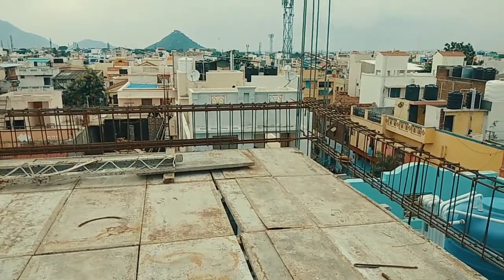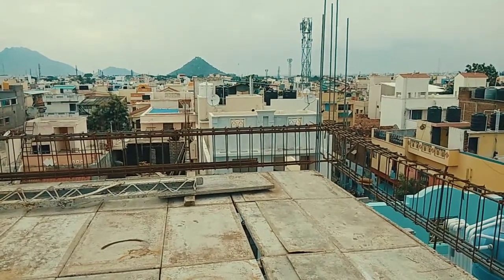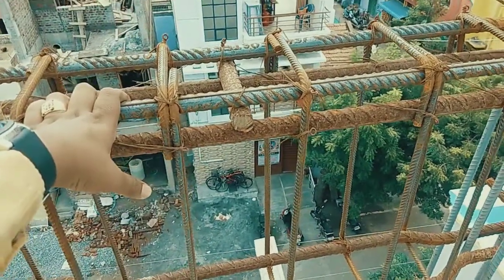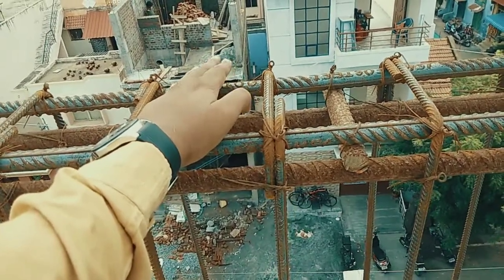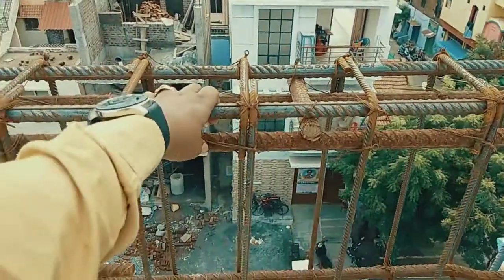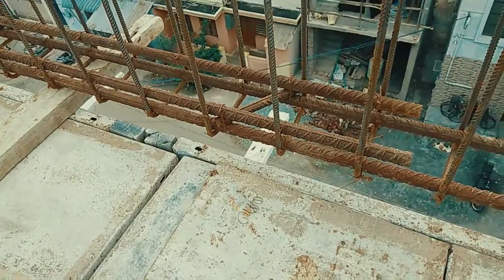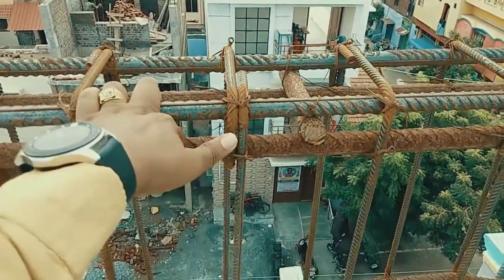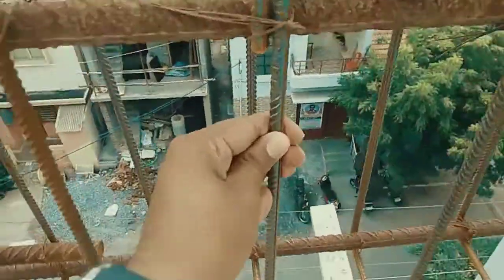Reinforcement Details for 26 feet rcc beam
Top 2 nos of 20mm
Bottom 4nos of 25mm
Top 2 nos of 25 Extra